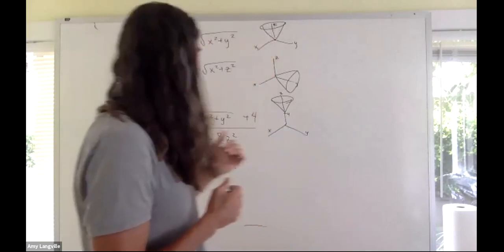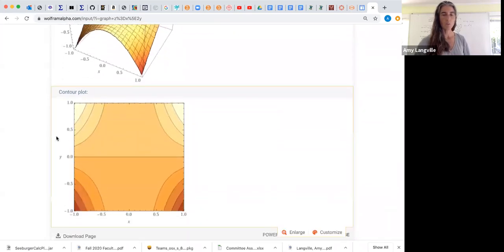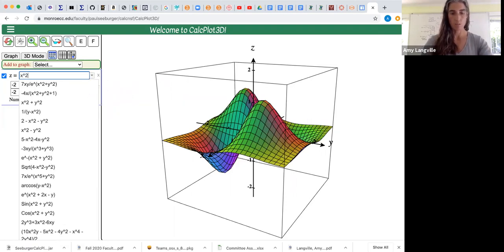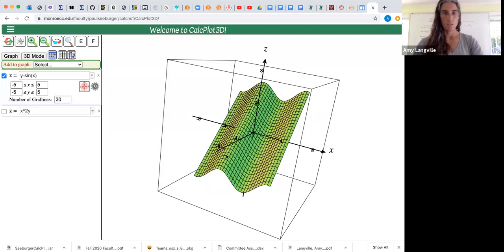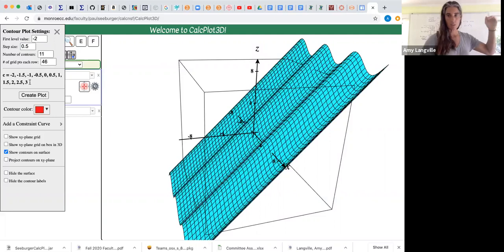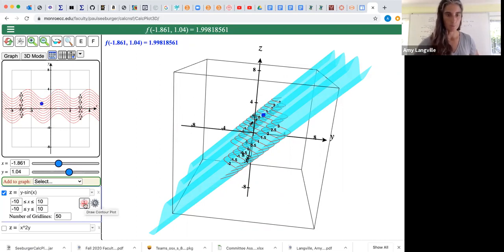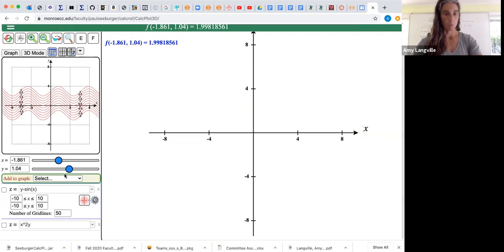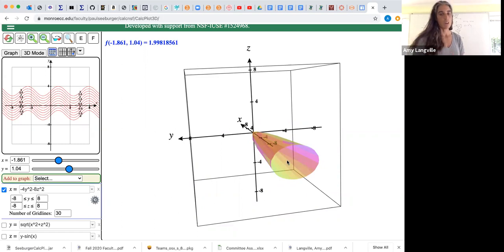Module 1. Video 9: Tech Tools Demo-Contour Maps (13min)